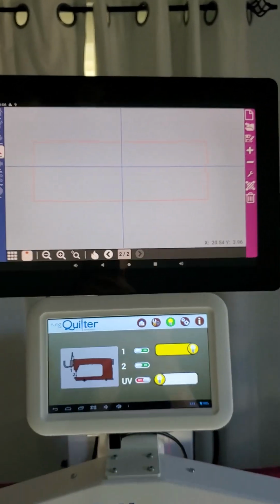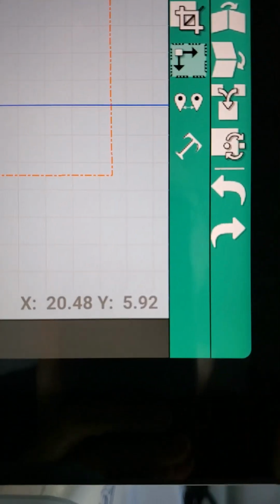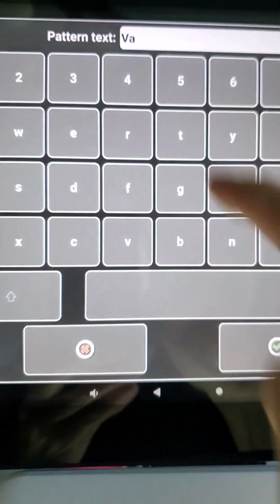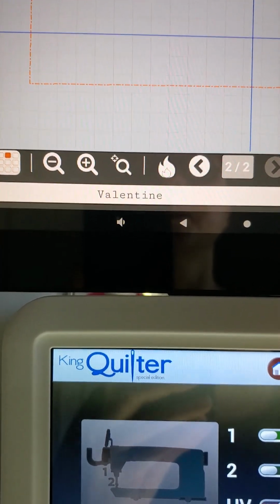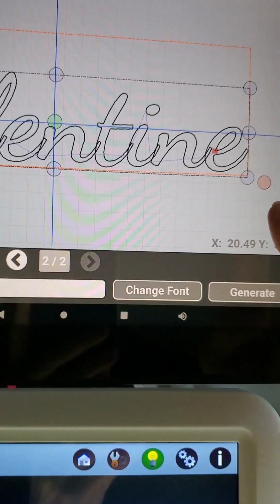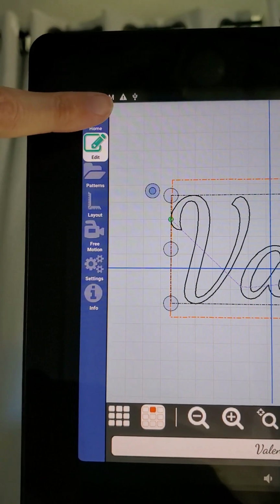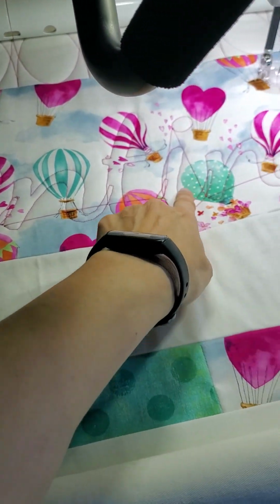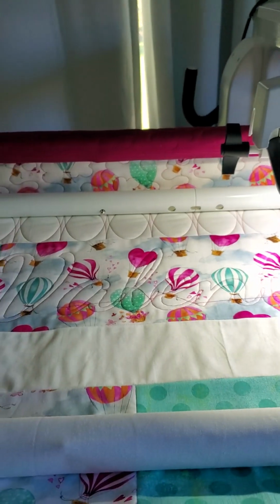Feature Friday 2024 Episode 27 - Text Feature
Well... I need to offer you all my sincerest of apologies. You guys! I have been working all morning thinking I was ahead of the game until I just realized it's FRIDAY! 🤣🤣I am not sure what I was thinking today was... but in my brain it wasn't Friday.
On the bright side...it may be late, but Feature Friday is here!
Today, Aubrey demonstrates the text feature! I love this feature.
Thanks for being patient with me. Heaven help me!
Have an amazing weekend!